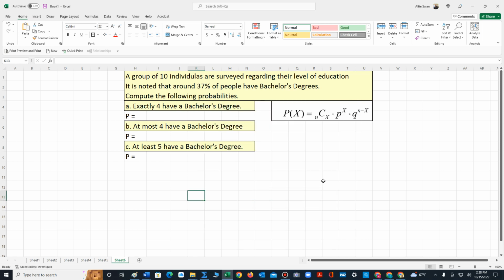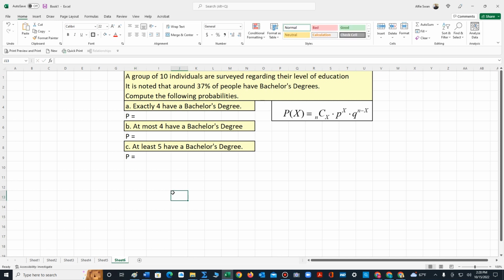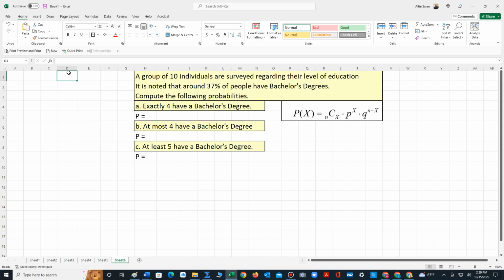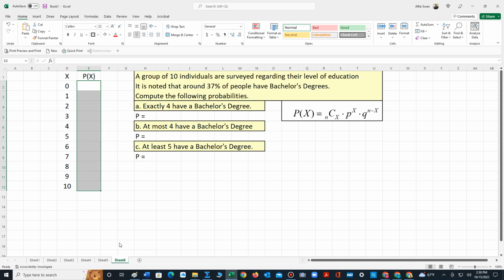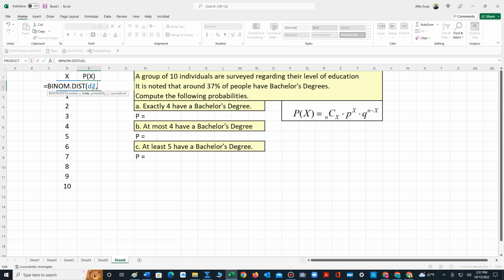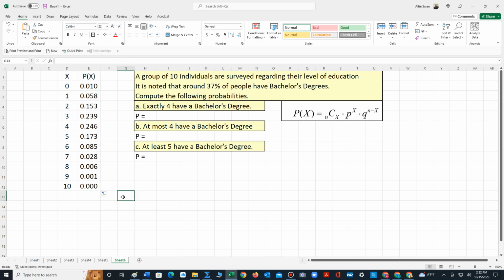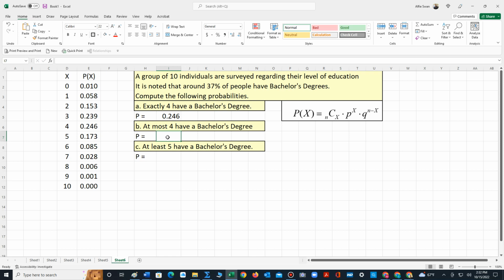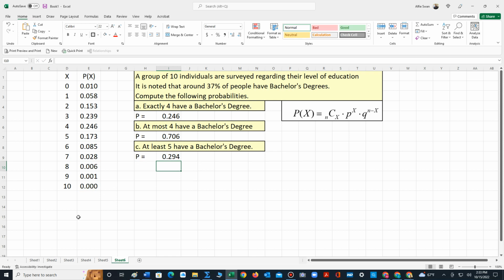Example of How to Use MS Excel to Compute Binomial Probabilities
This video shows how to use the built in MS Excel function to compute binomial probabilities.